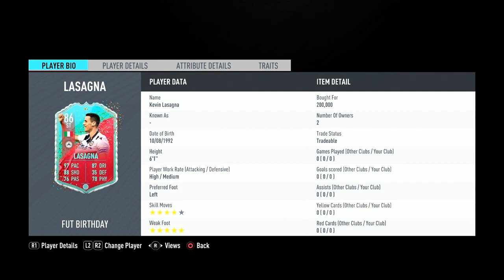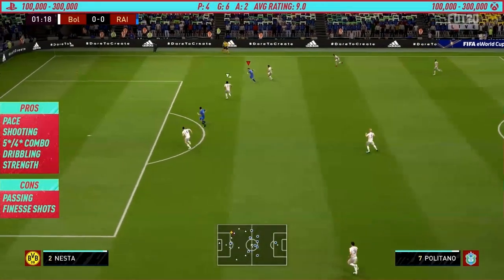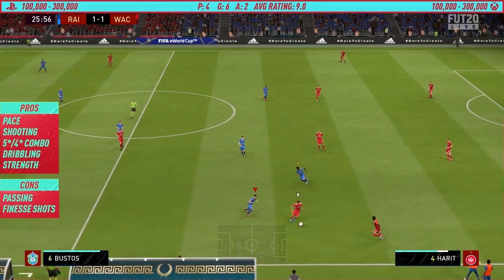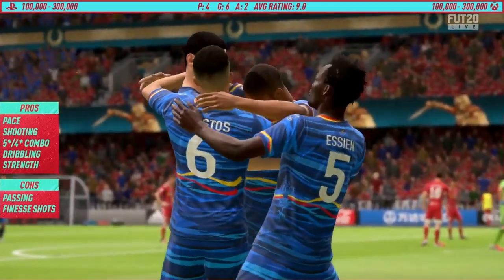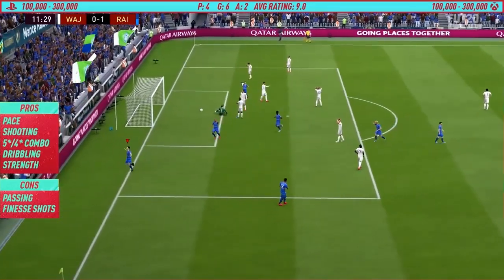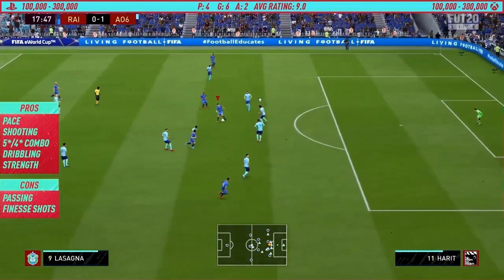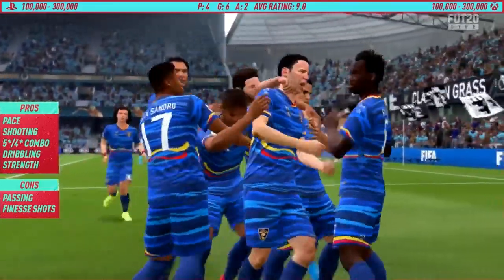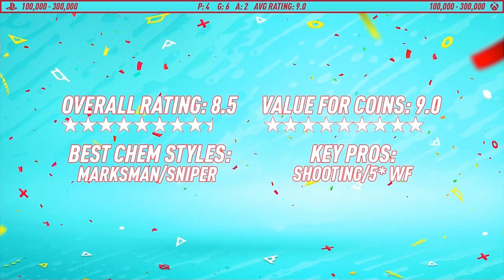Player Review: Fut Birthday Kevin Lasagna